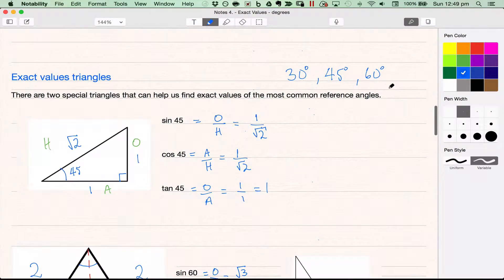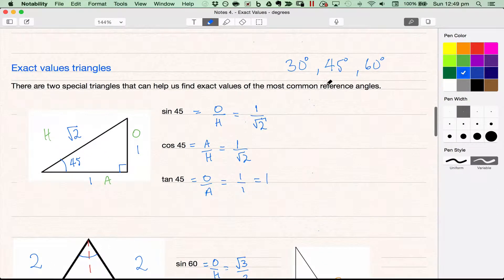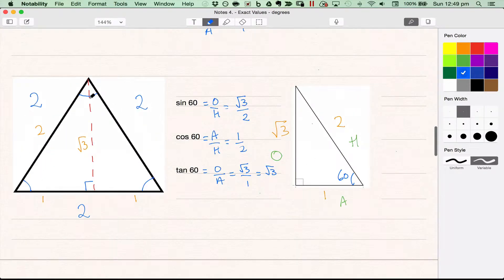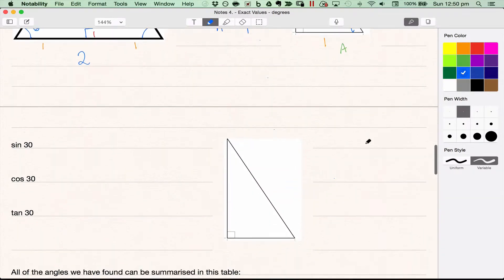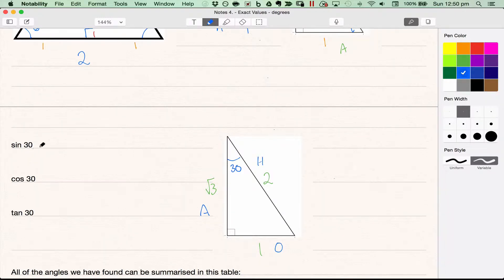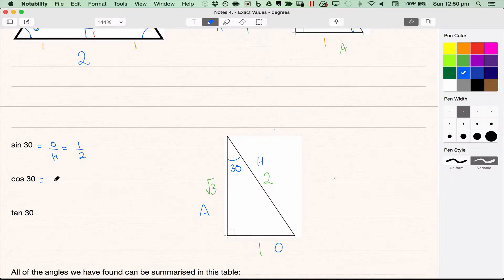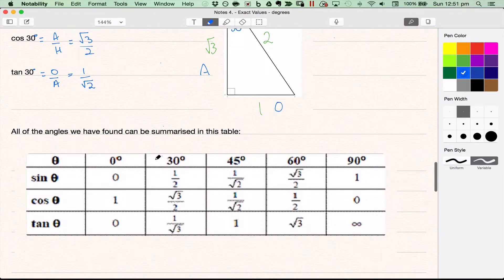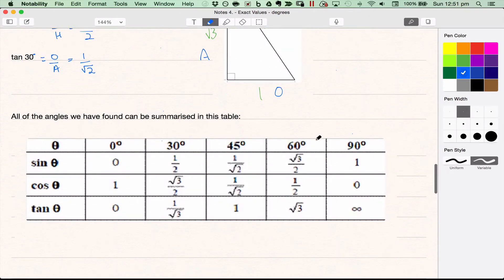Exact Values - degrees Part 2